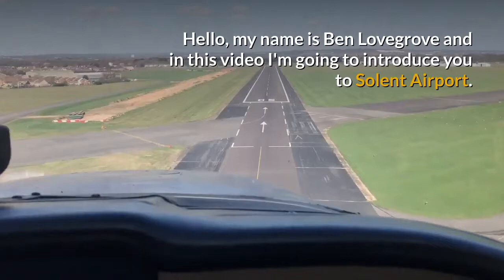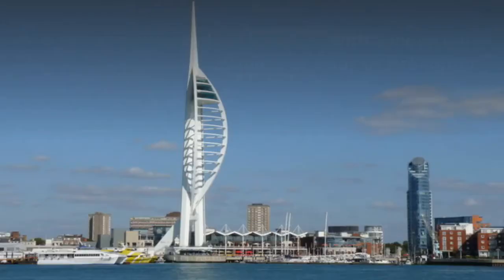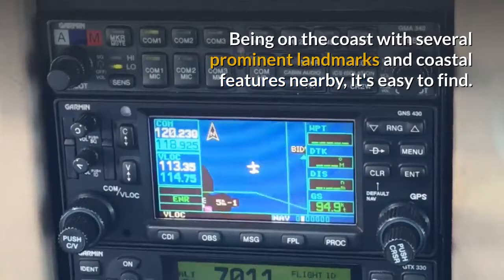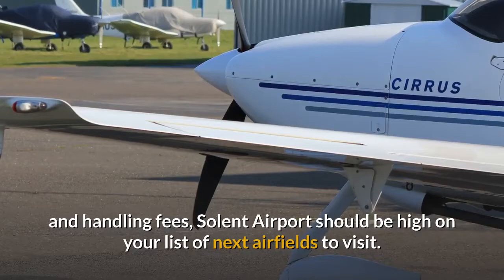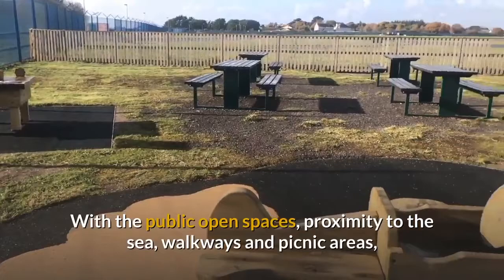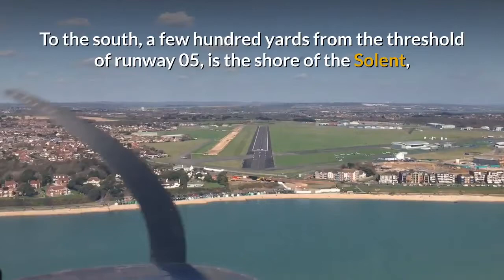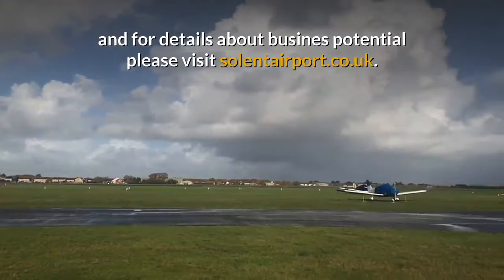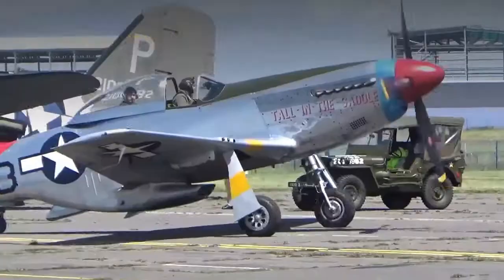Solent Airport - Hampshire Airfield For General & Business Aviation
Solent Airport. Daedalus - Hampshire Airfield For General & Business Aviation

In this video I introduce Solent Airport.

This fast developing airfield is one to note for several types of aviators.

It's becoming the airfield of choice in the South of England due to its facilities, road links to surrounding cities and business areas, and its proximity to northern France.

For leisure and recreational flyers it is close to the Isle of Wight and several other airfields in Hampshire and West Sussex.

For student pilots on training flights in the south of England it makes an ideal destination.

Being on the coast with several prominent landmarks and coastal features nearby, it's easy to find.

Unlike other airports in the region there are no slot limitations, making Solent Airport well placed to meet all your travel needs.

Staffed by dedicated teams of professionals and with competitive fuel and handling fees, Solent Airport should be high on your list of next airfields to visit.

Solent Airport is within the Daedalus Enterprise Zone, the largest employment site within the area.

The zone contains two new business parks, Faraday and Swordfish, providing businesses with room in which to grow and to develop.

Daedalus is set to become the premier location for aviation, aerospace engineering, and advanced manufacturing businesses in the South.

With the public open spaces, proximity to the sea, walkways and picnic areas, staff and employees can enjoy an exceptional quality of life.

Formerly the Fleet Air Arm's HMS Daedalus, Solent Airport is situated between the villages of Stubbington to the west and Lee-on-the-Solent to the east.

To the south, a few hundred yards from the threshold of runway 05, is the shore of the Solent, the sea strait that separates the Isle of Wight from mainland England.

Having booked in, pilots and passengers can walk to the sea shore from the Control Tower in a matter of minutes.

For more information for visiting pilots and for details about busines potential please